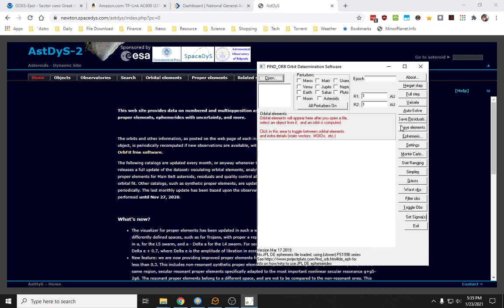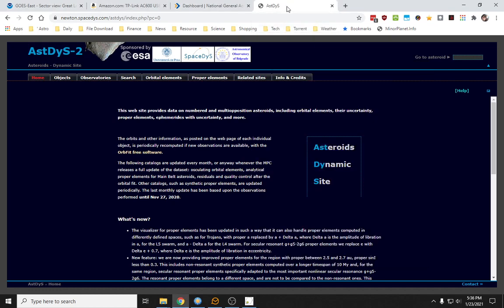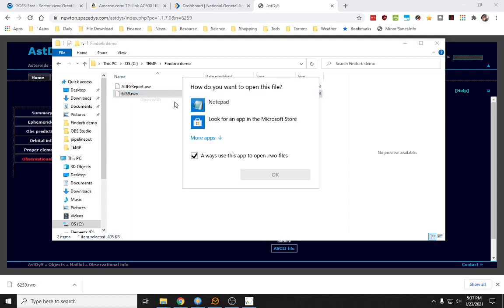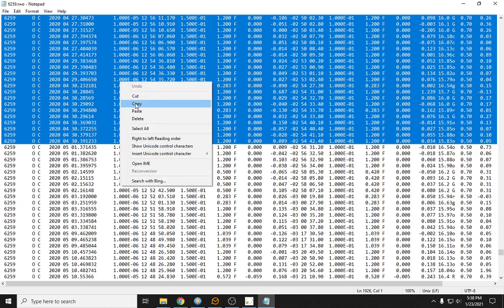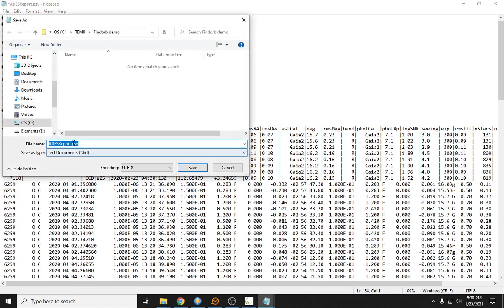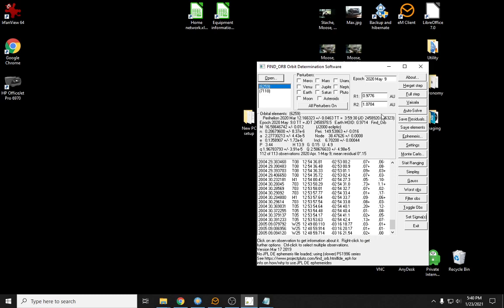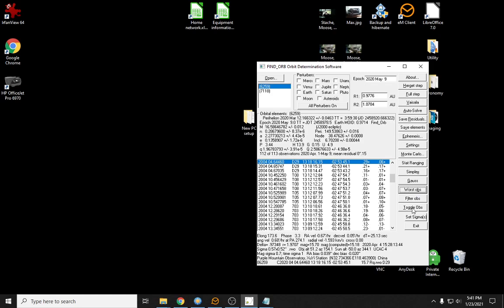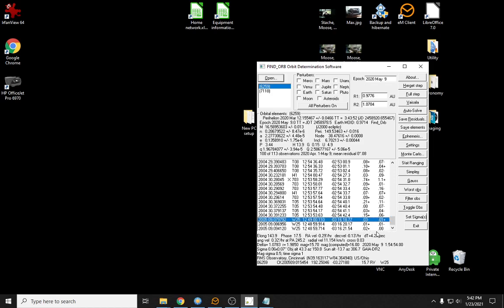How I use Find_Orb to compare my astrometric measurements with others